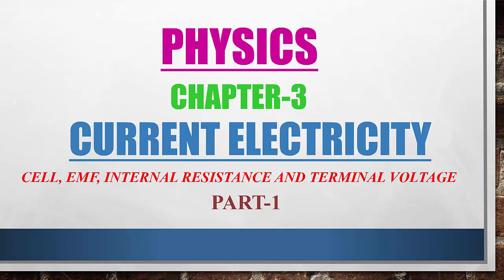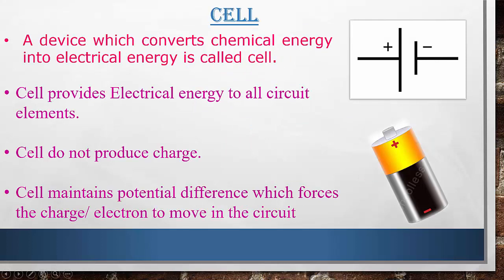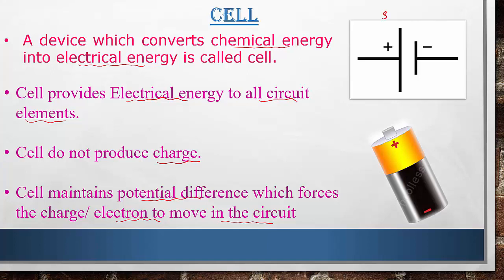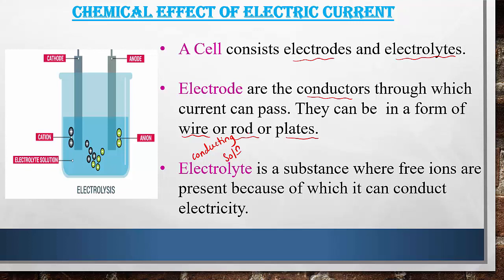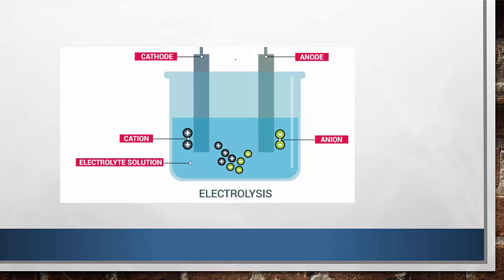Current Electricity-21 | Cell EMF Internal Resistance | Part-1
Explained Cell and how it provides energy to the electrons